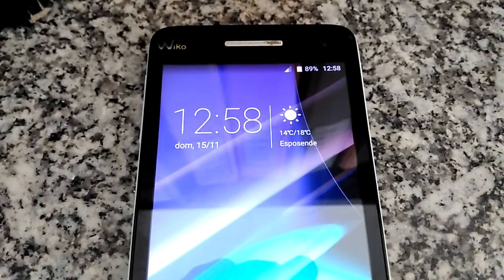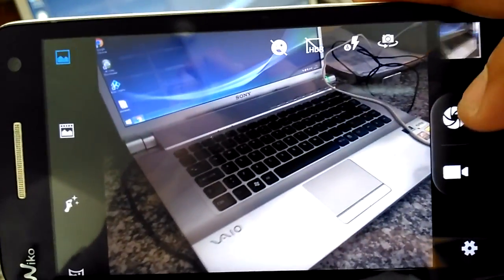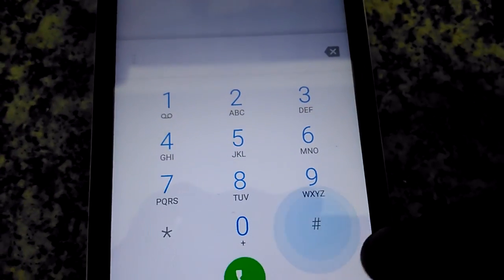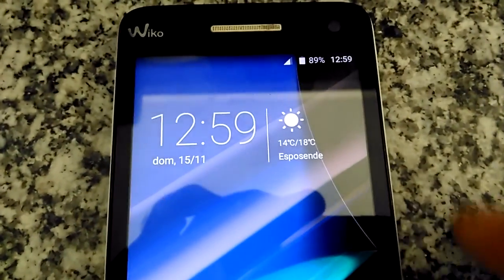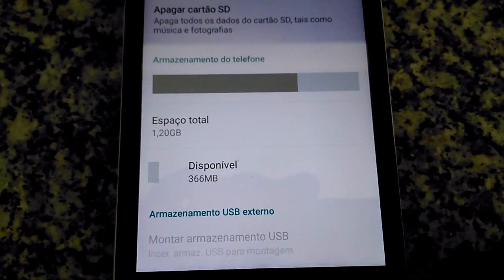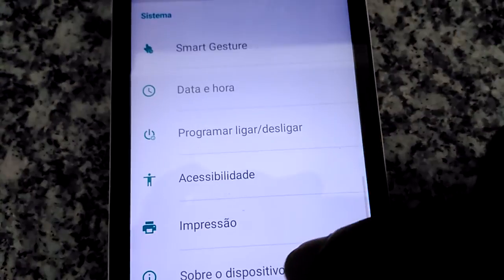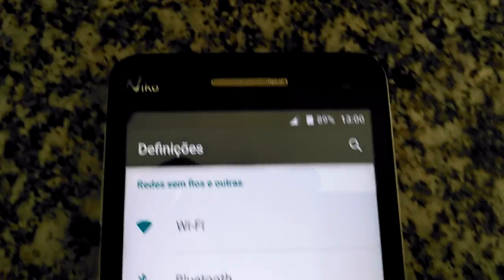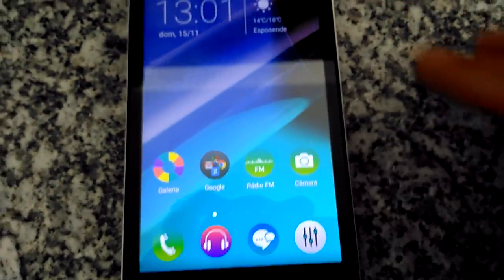Android 5 LOLLIPOP OFFICIAL preview HD